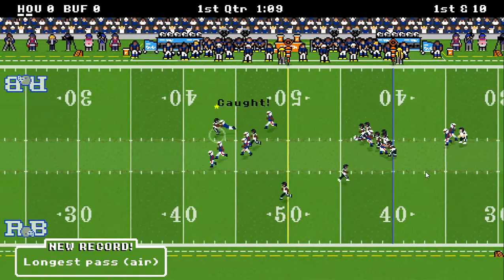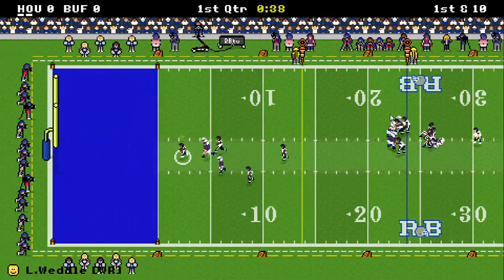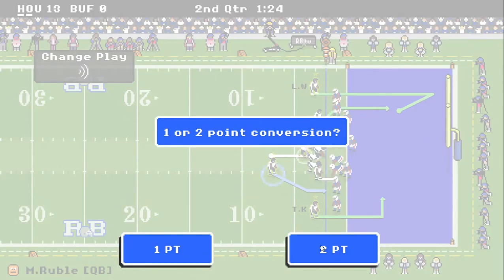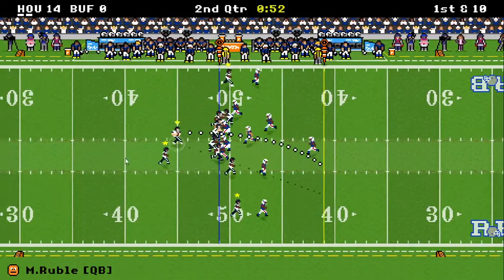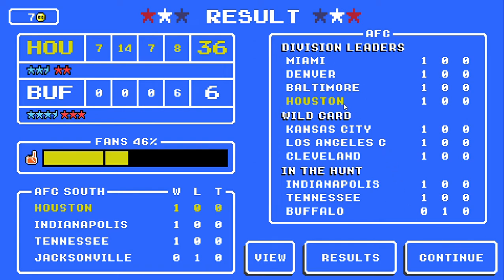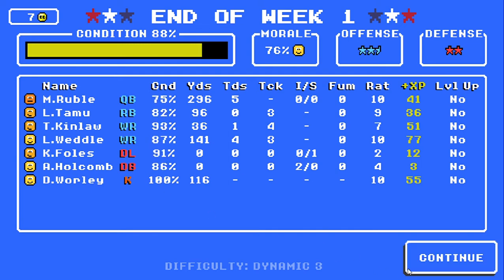my first best game in retro bowl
retro bowl 3